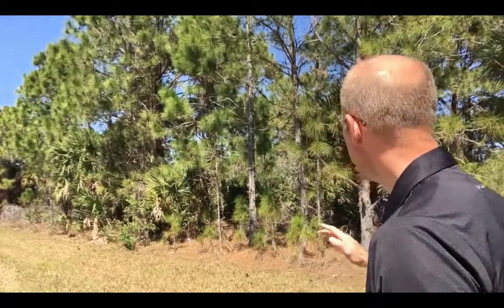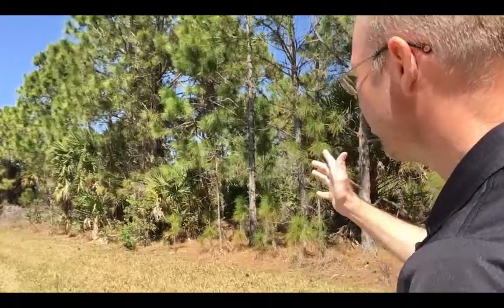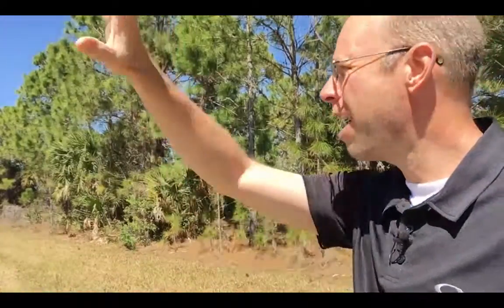2452 Jacobs St, Port Charlotte, FL 33953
This is a great Port Charlotte Lot.  Minutes away from NorthPort, Rotonda West and a beautiful area in Charlotte County.  We Offer Owner financing on these great Port Charlotte Lots.